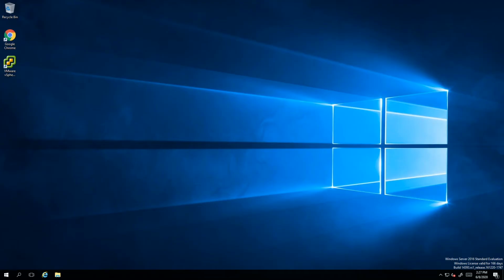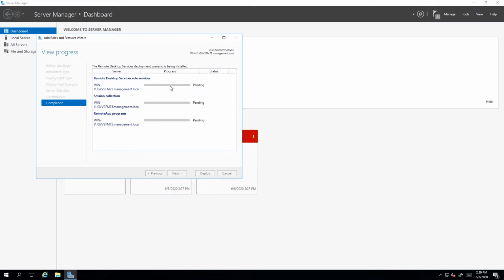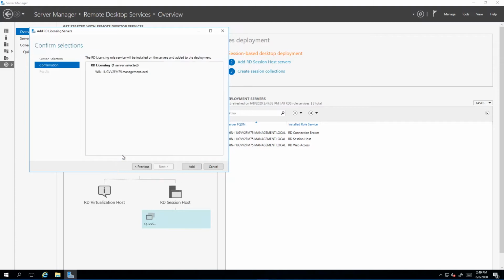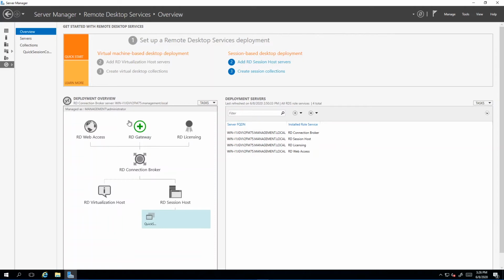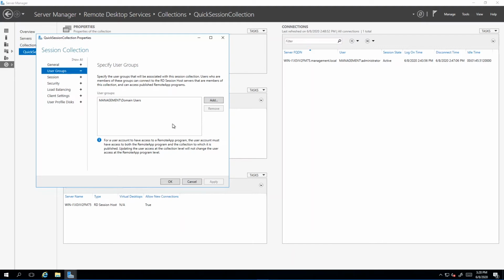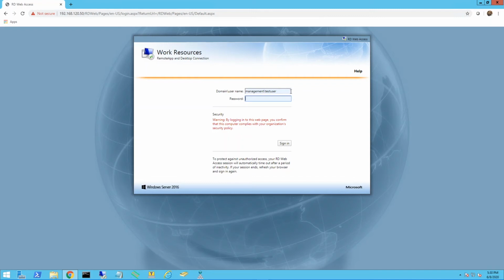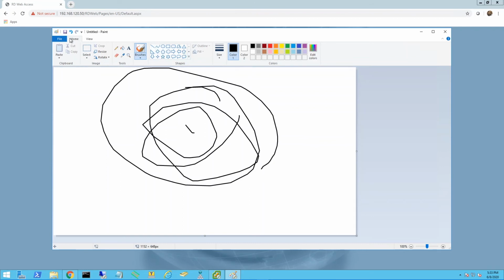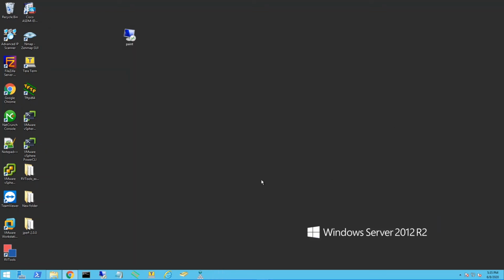One Way To Help Cut Operating Costs, Publishing Remote Apps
This is a "not so quickvid" about a pretty useful feature in Microsoft Windows called Publishing Remote Apps. This feature allows you to share resources throughout your workspace.